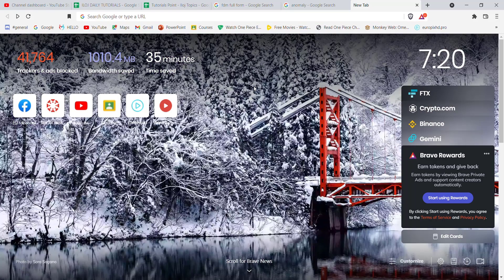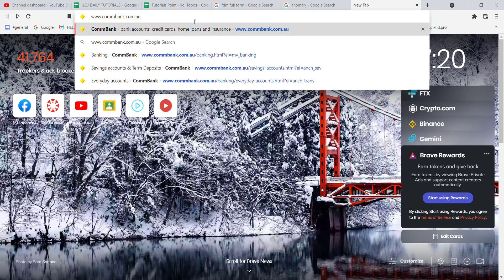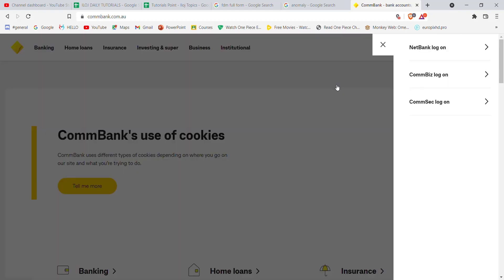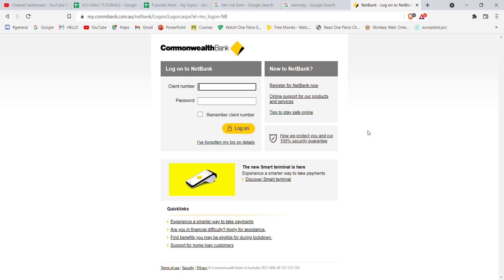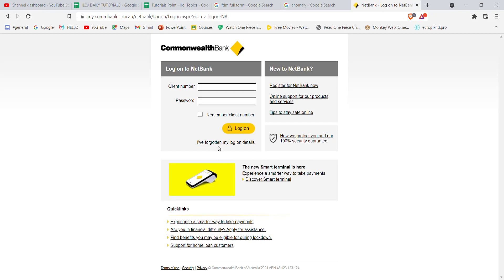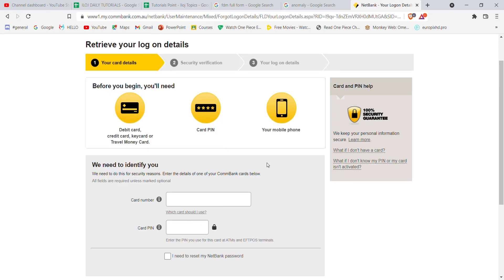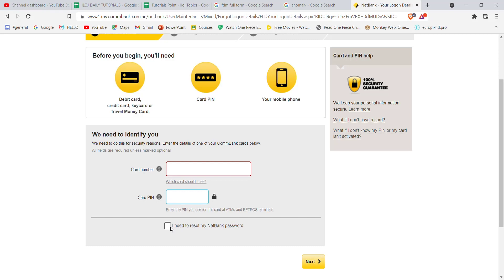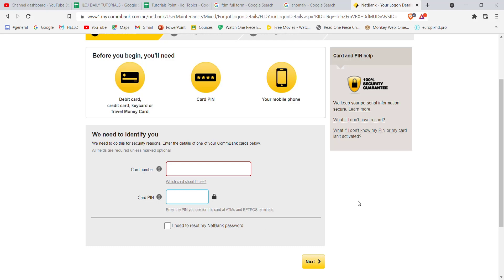CommBank - How to Reset your Commonwealth Bank Password | commbank.com.au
In this video I will guide you in quick easy steps to reset your password on commonwealth bank.

Steps.
1. Make sure that you are connected to the internet.
2. Open up a web-browser and type in
3. Click on the logon button on the top right corner of the screen.
4. Click on netbank log on.
5. Click on forgot password option.
6. Fill in the required credentials and click on next.